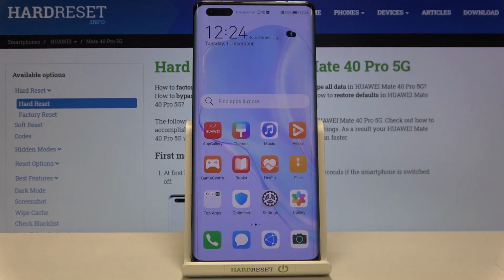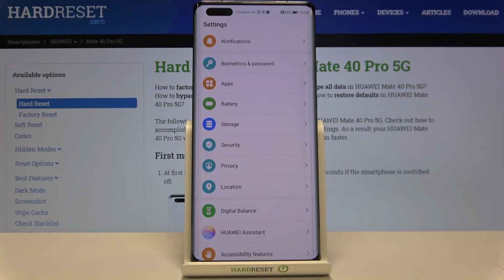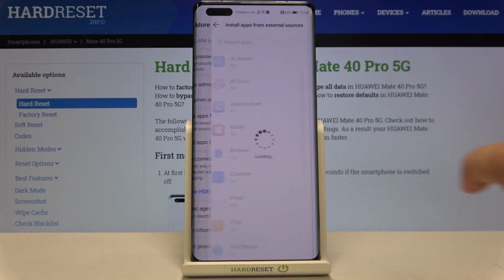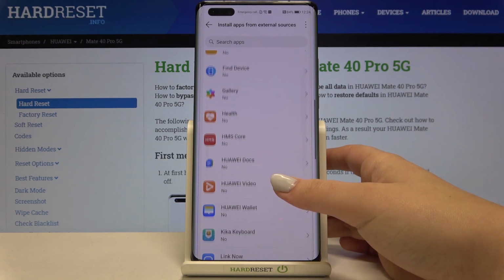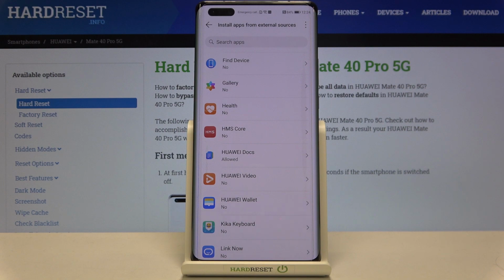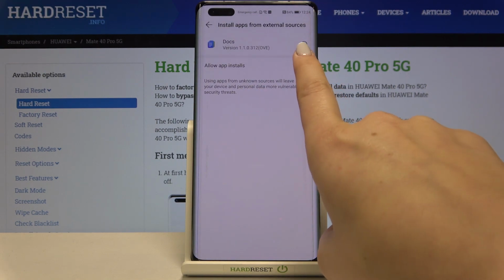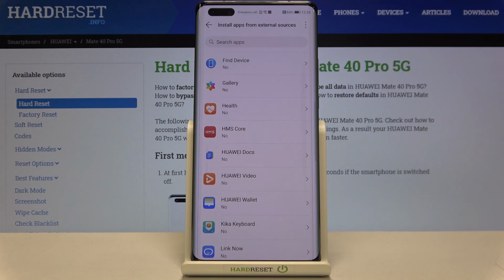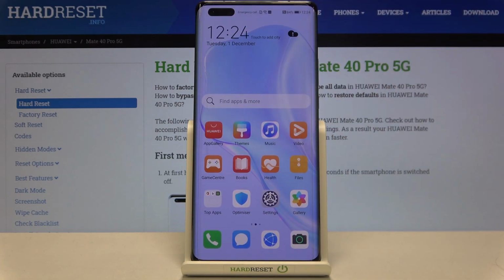How to Allow Unknown Sources on HUAWEI Mate 40 Pro – Download Apps From Unknown Sources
Learn more info about HUAWEI Mate 40 Pro:
If you want to find out how to allow your HUAWEI Mate 40 Pro to download applications from unknown sources, stay with us. Our specialist will show you how to download applications from sources such as a web browser or other applications. By installing apps from this source, you agree that you are responsible for any damage to your device or loss of data that may result from their use.